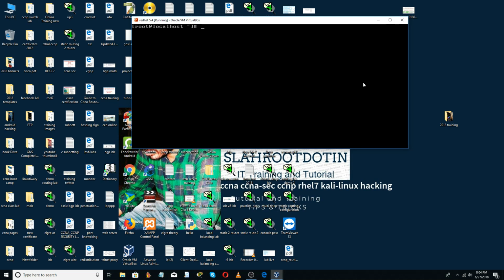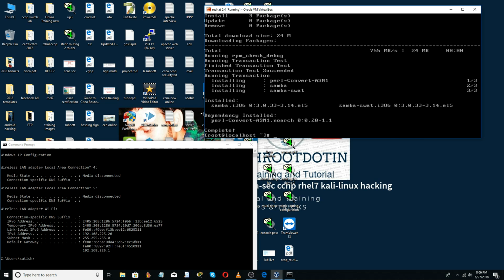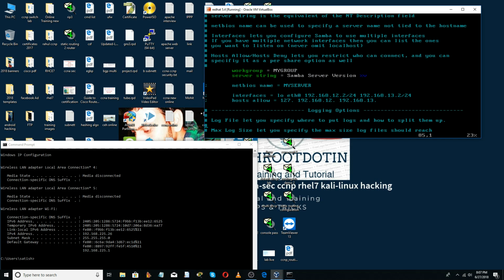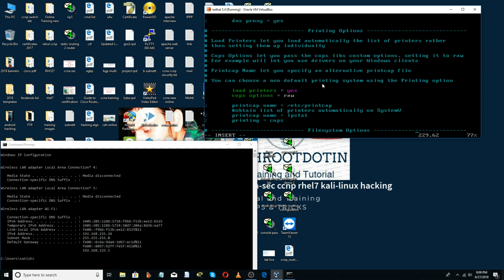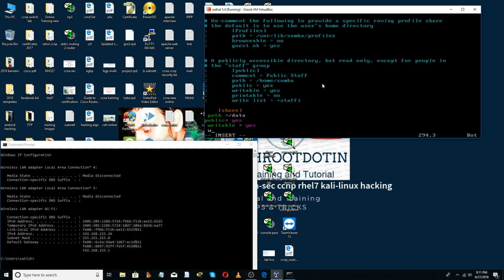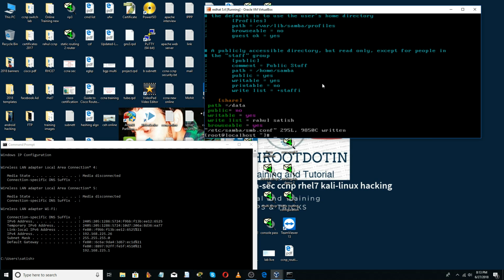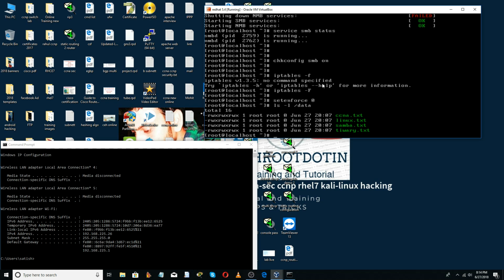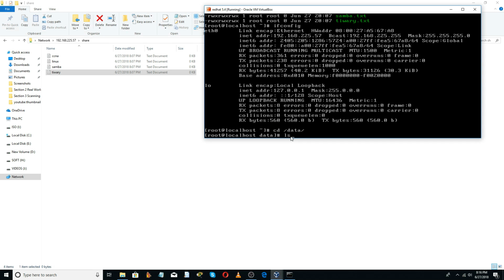samba server configuration in redhat enterprise Linux or CentOS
samba server configuration in Linux
samba configuration in redhat enterprise Linux
samba server in Centos
samba server to share files and folders between Linux and Windows machine.